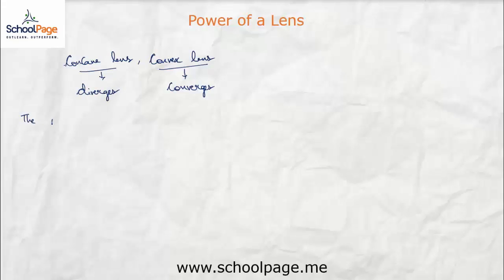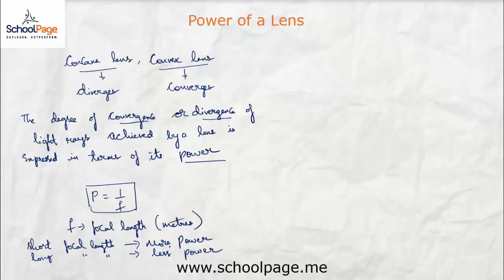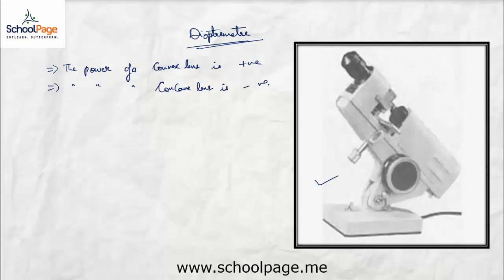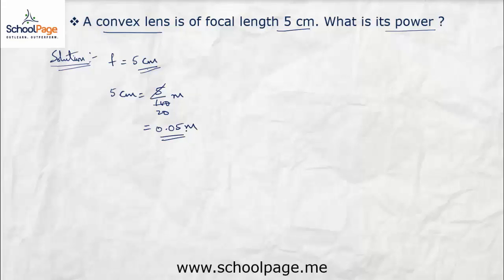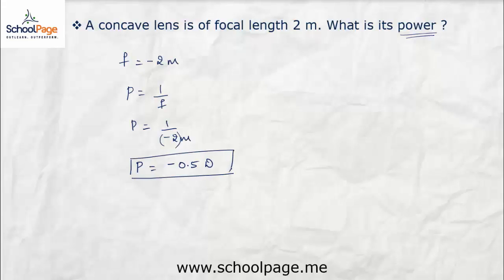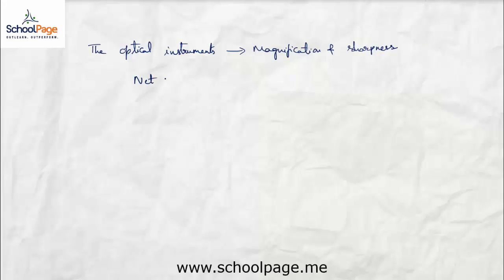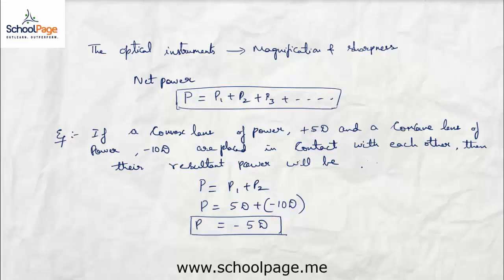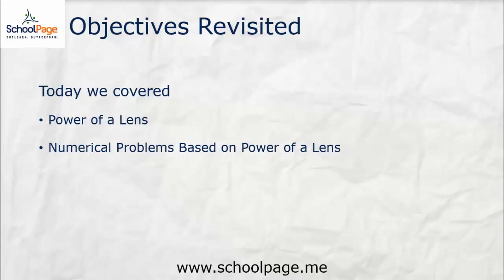20 Power of a lens